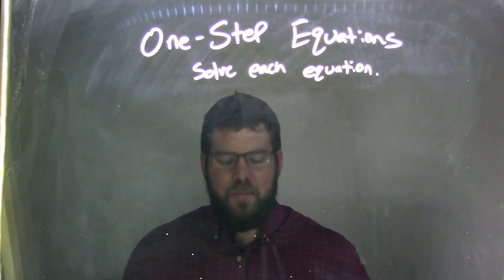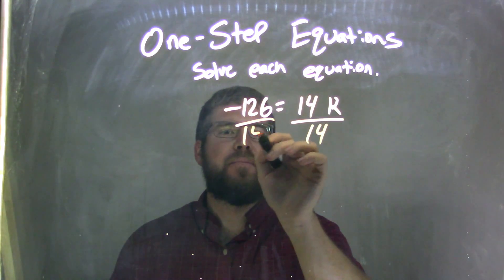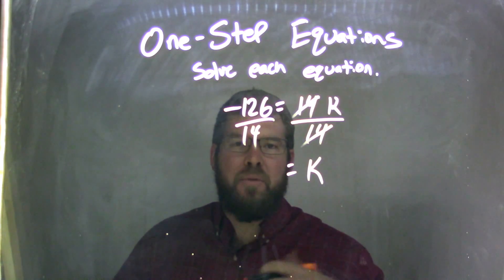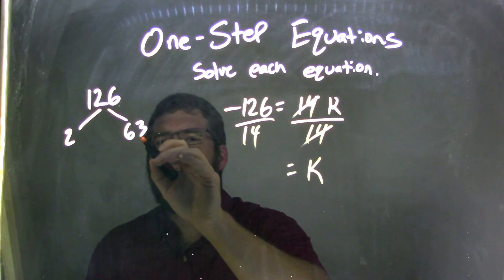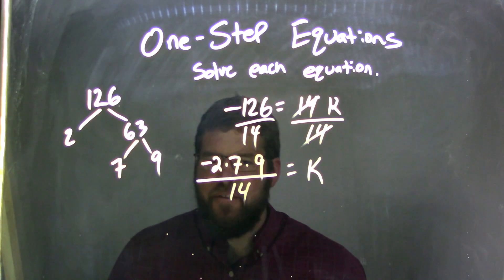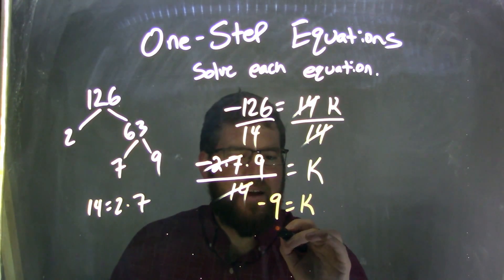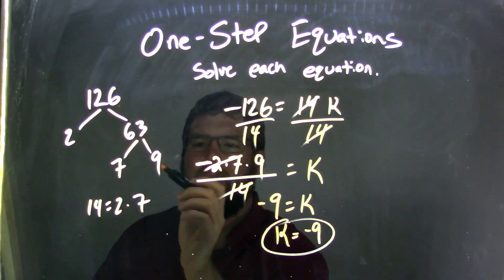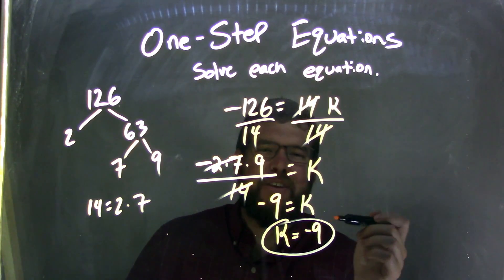Solve -126=14k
In this math video lesson on One-Step Equations is show how to solve -126=14k. This video discusses how to solve an equation for a variable.